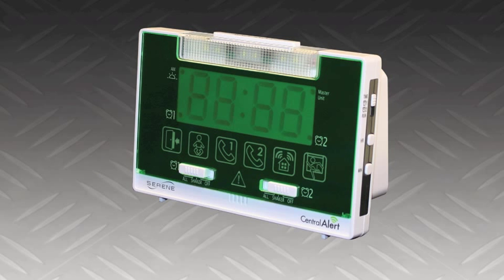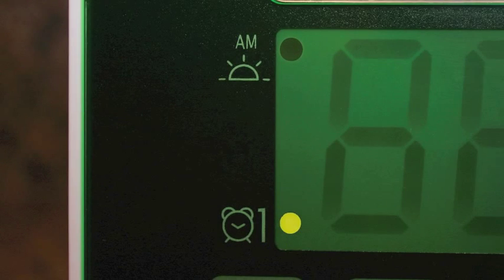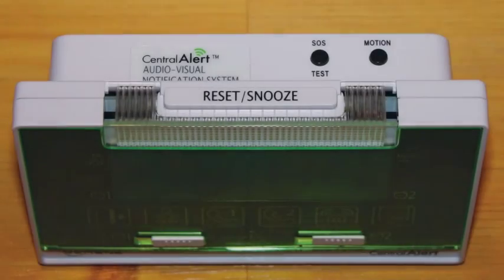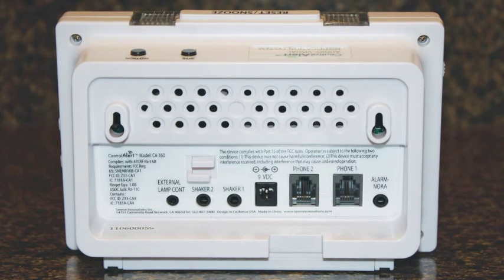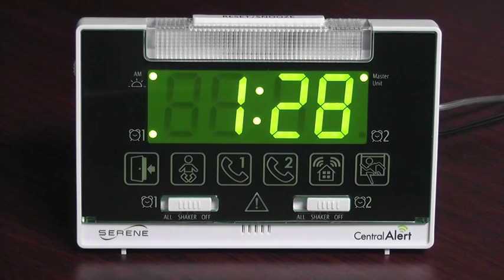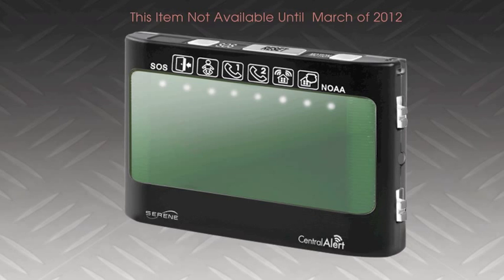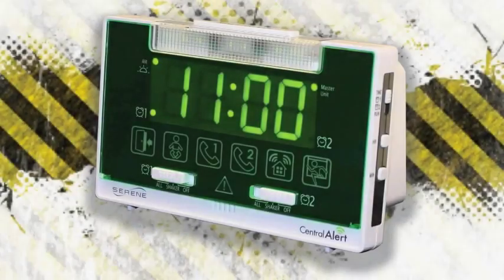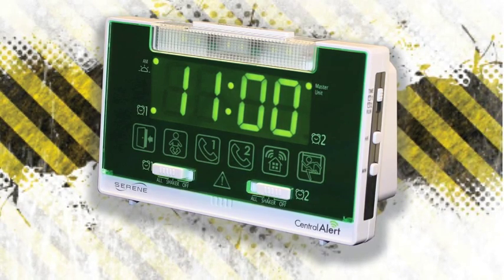Central Alert CA-360 webinar Video [no-subtitles]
The CA360 is an all-in-one notification system for your home. It alerts you to all the daily sounds in your home such as alarm clock, door knocking, phone ringing, and alarm sound from your audio alarms, warming from your motion detectors and storm warning from your NOAA radio and more*. It uses a bright built-in flasher, a selectable loud yet pleasant audible sound and a powerful bed shaker to alert you. There is no installation needed for the CA360, and all operations are wireless.